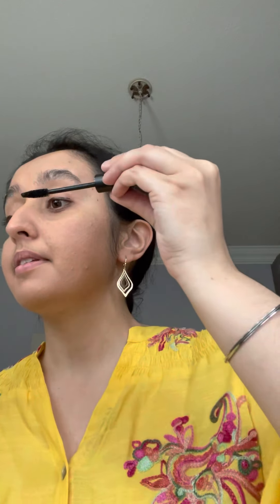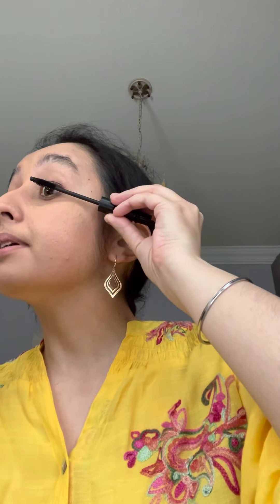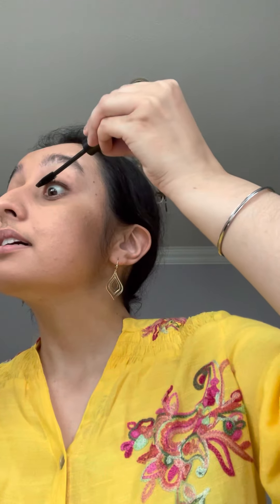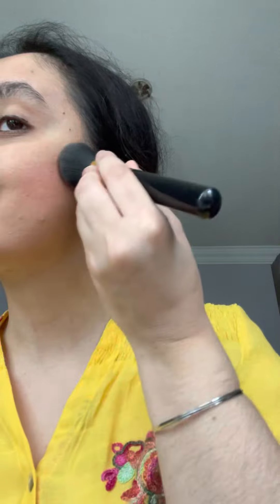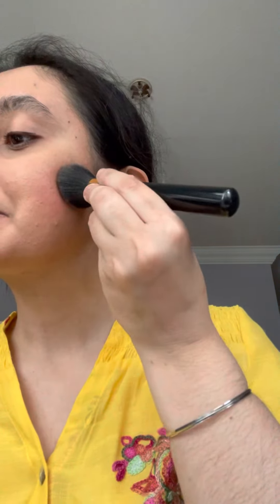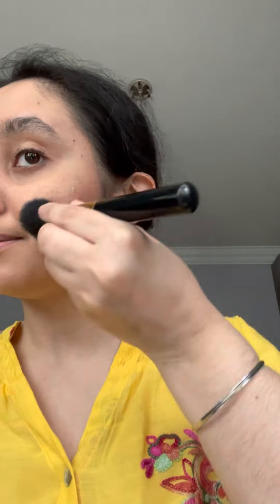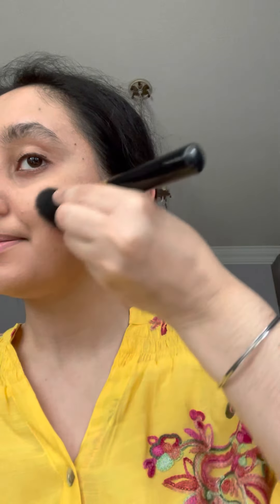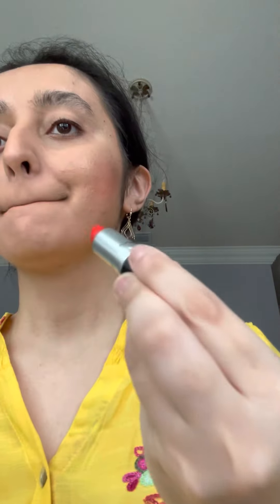Quick back to school look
Face
Nars radiant creamy concealer: marron glace
Mac studio fix foundation: nw25
Makeup designory cheek color: soft peach
Makeup designory cheek color: spark
Eyes
Dragun beauty liquid eyeliner: teddy bear
Mac mascara: false lashes extreme black
Lips
Mac lipstick: lady danger
Hope you enjoyed watching! Let me know what you want to see for tutorials or future videos.